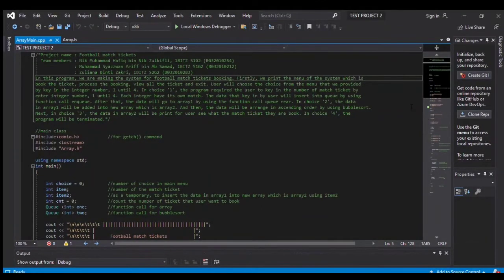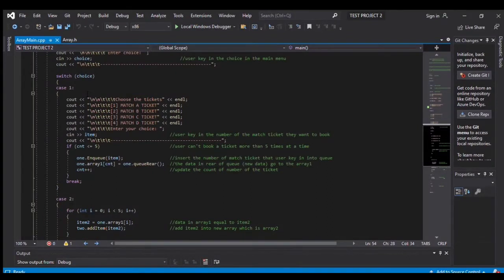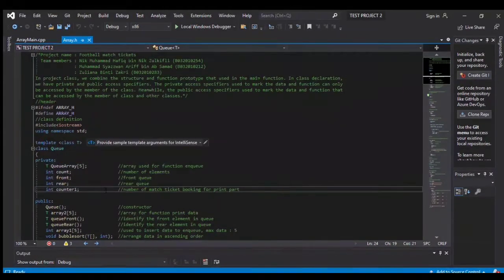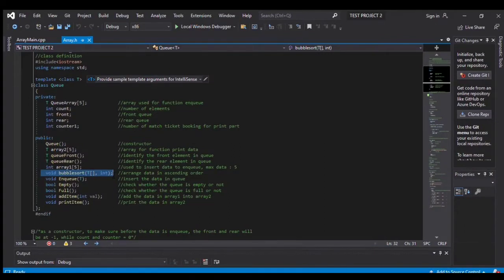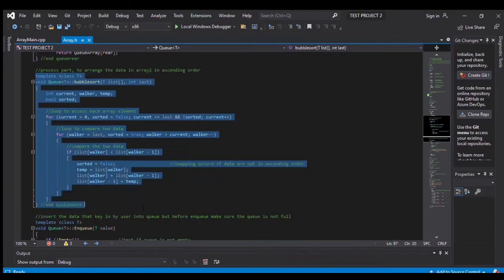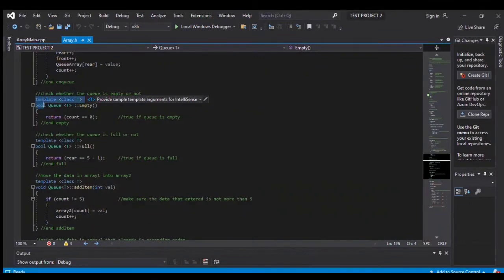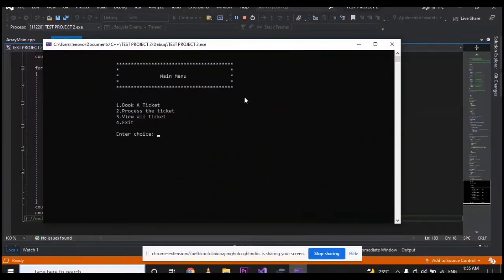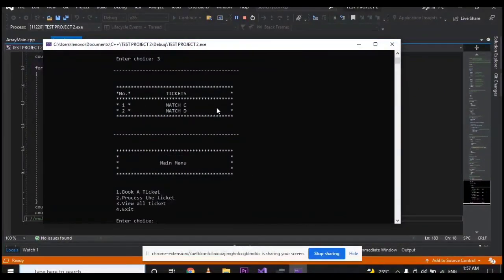Football match tickets booking system (GROUP MINI PROJECT BITP1123 – DATA STRUCTURE AND ALGORITHM)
Group Members:
i) Nik Muhammad Hafiq bin Nik Zulkifli (B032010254)
ii) Muhammad Syazzwan Ariff bin AB Samad (B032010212)
iii) Zuliana binti Zakri (B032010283)